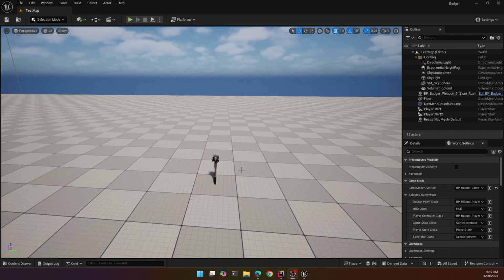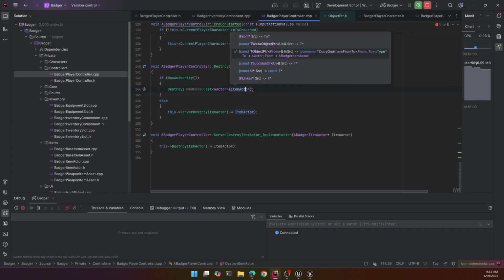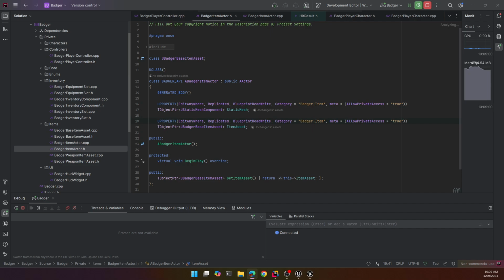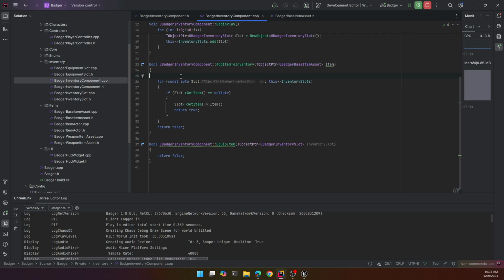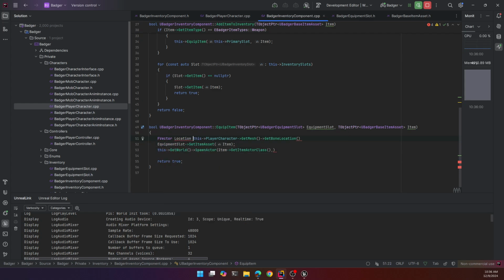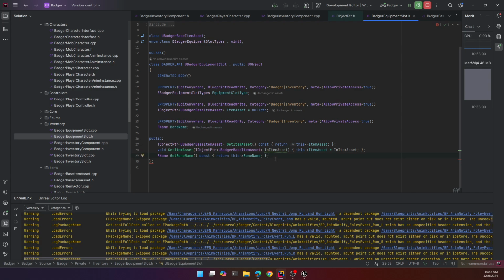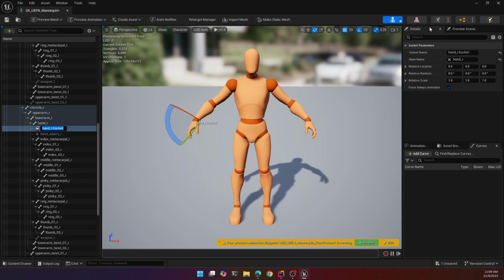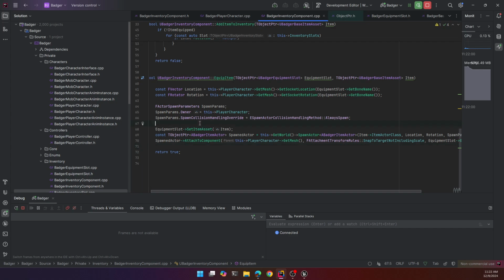Unreal Engine C++ RPG Series 10 : Multiplayer Fixes and More Inventory Work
In this video, I fix some multiplayer issues and in a meandering way do a little more work on the items/inventory system. I sat down without a plan for this video and it shows, lesson learned :(